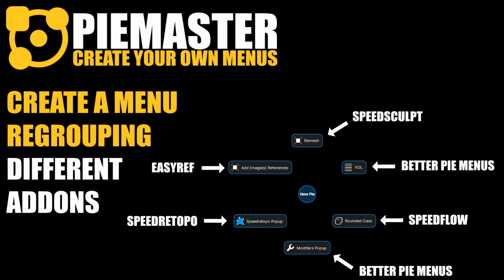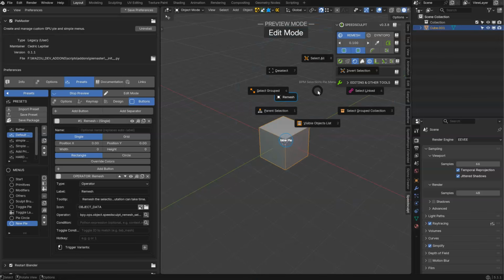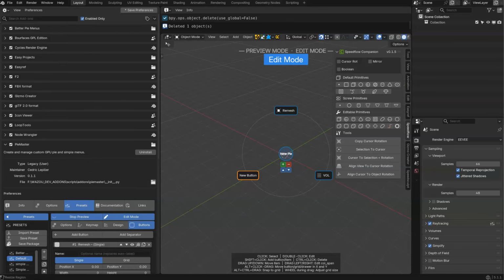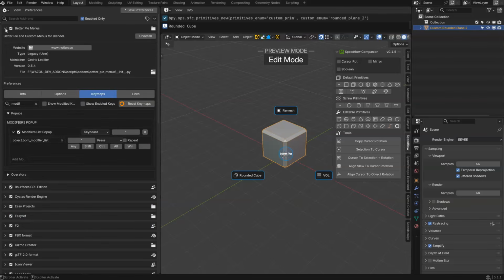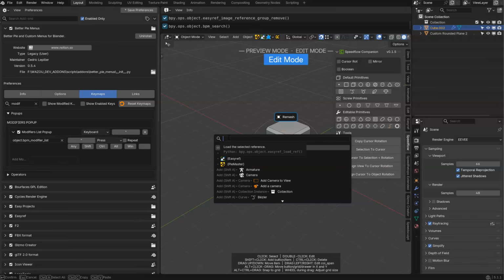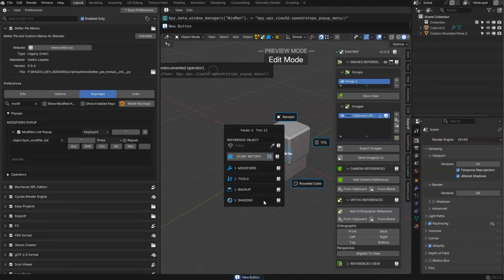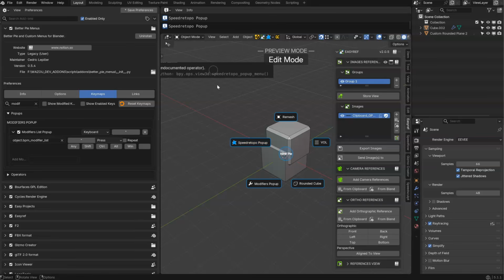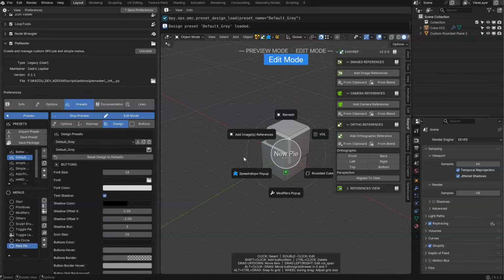Create custom Menus using your other add ons in Blender with PieMaster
Create custom Menus using your other add-ons; combine several add-ons like Hard Hops, Mesh machine, Speedlfow, Speedsculpt, and more.

PieMaster is the only Blender add-on that lets you build and edit your own custom menus - pie menus, layout menus, consistent menus across every editor, full design customization, and much more.

In this video, I show how to create a power menu using your own add-ons!

ONLY IN PIEMASTER
- Shortcuts — Call your other add-ons operator through a shortcut
- Right-click add — Right-click on your add-on to create a PieMaster button
- Edit Mode — See what you create in the editor directly
- Triggers and smart features — On one button, add more options from your add-on